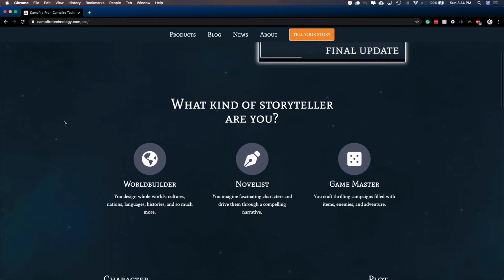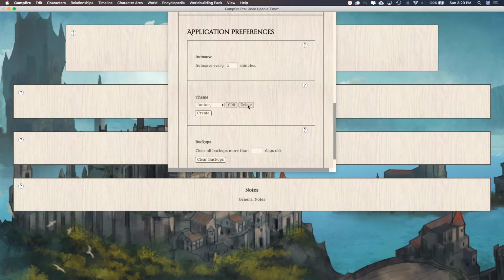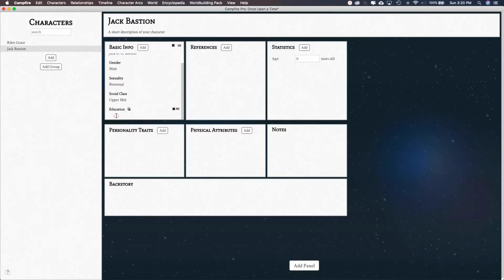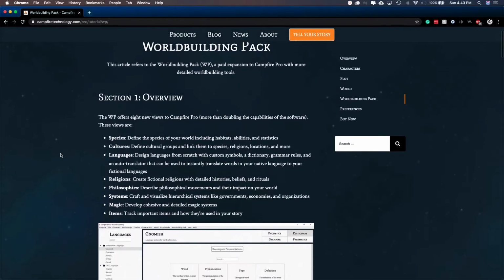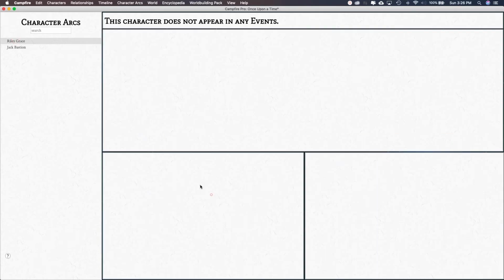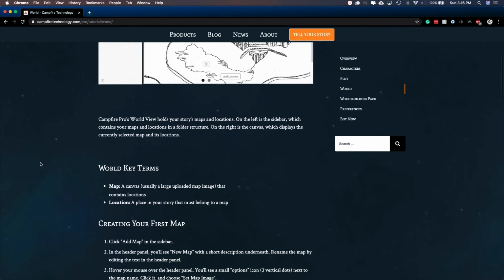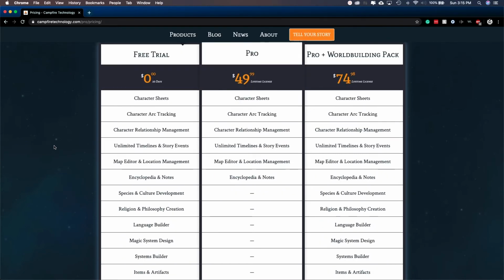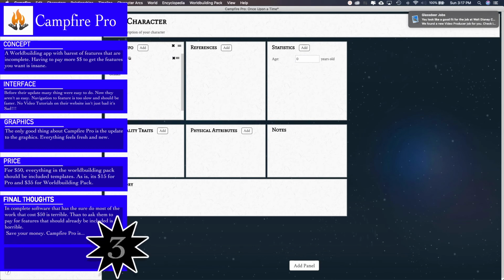Campfire Pro Review | Apps for Writers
Campfire Technology Camp Fire Pro reviewed on OS X. Also available on Windows. All software is graded on a 1-10 scale.